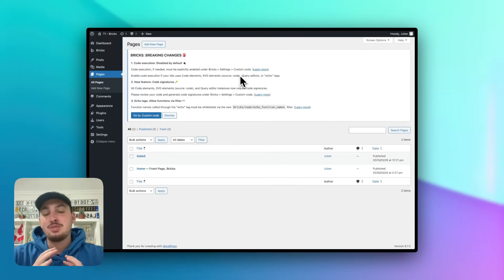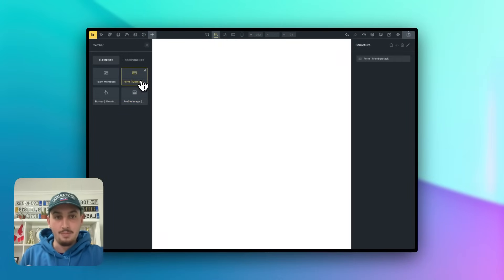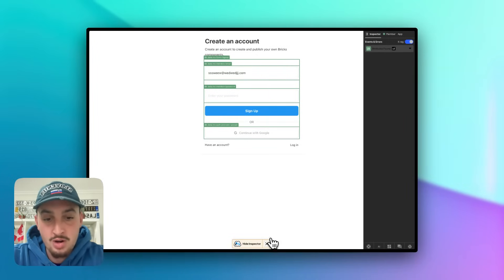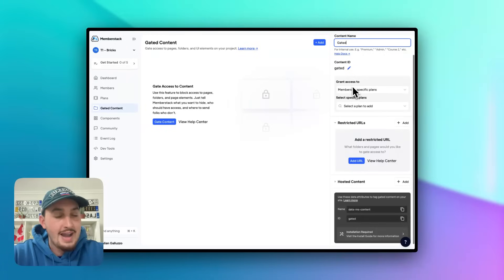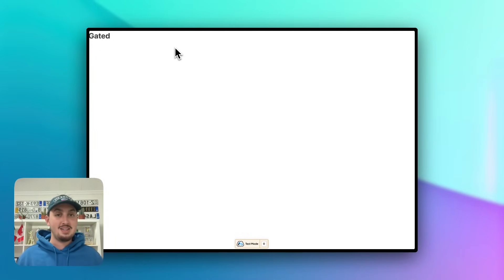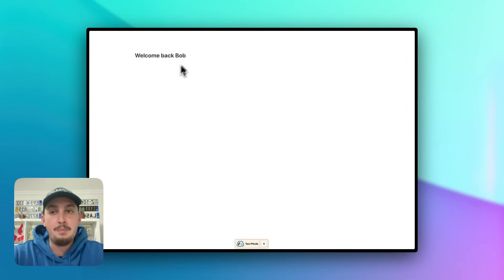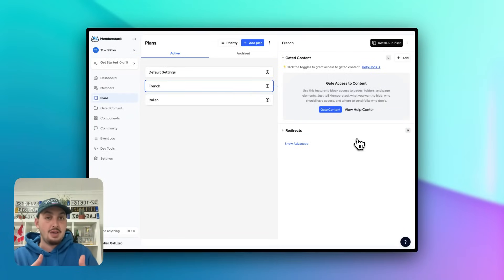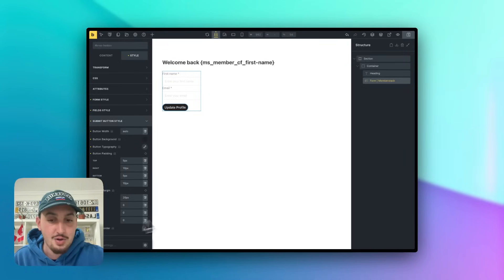Getting Started With Memberstack + Bricks Builder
In this video, you'll learn how you can add gated content, social auth, and more to your WordPress site using the Memberstack plugin with the Bricks Builder add on!